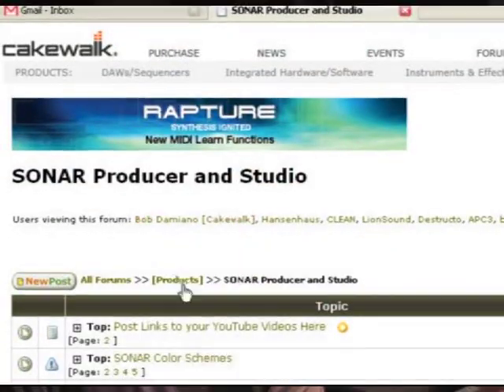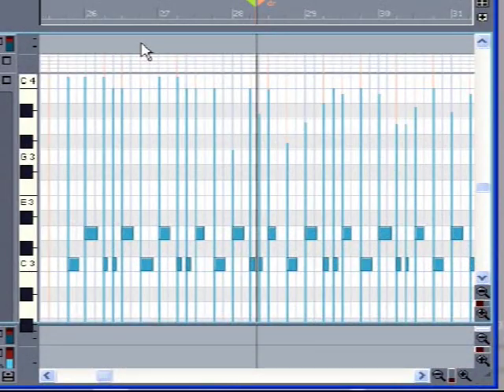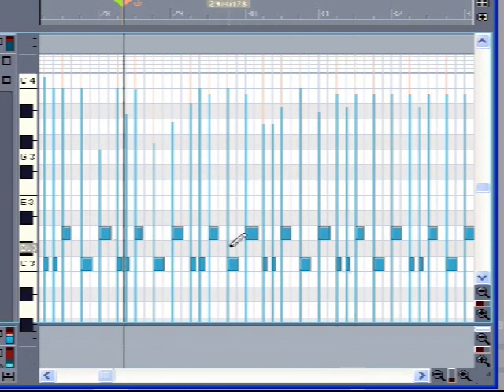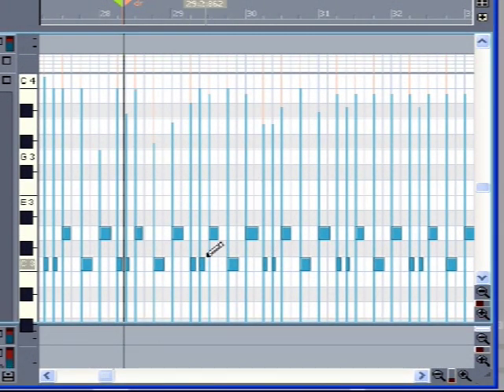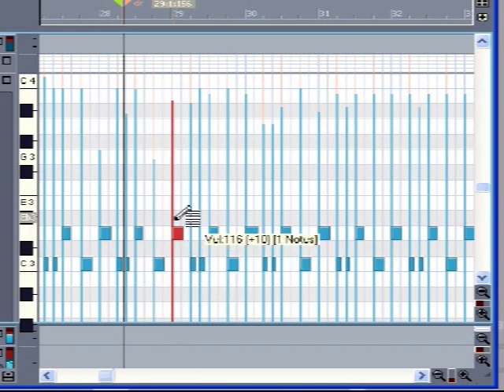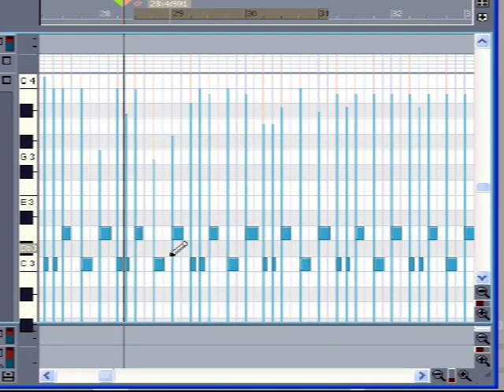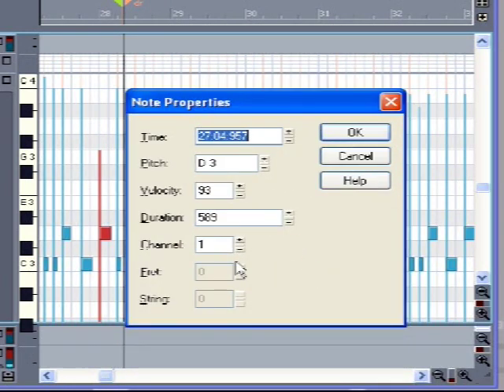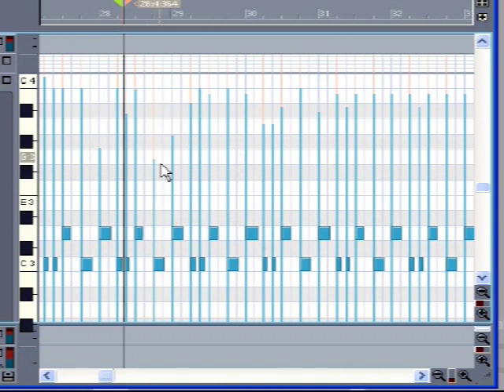SONAR Event Inspector Part 1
I think the Event inspector is the best kept secret in SONAR.  Lots of people don't know it exists because it's hidden by default.